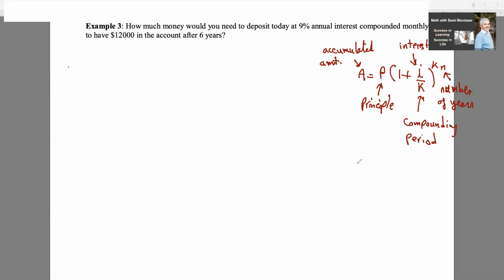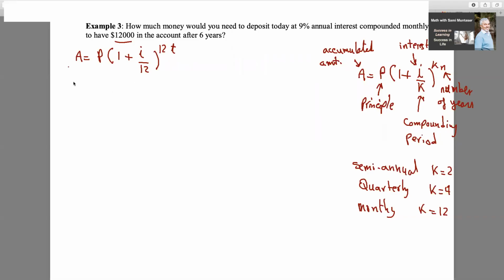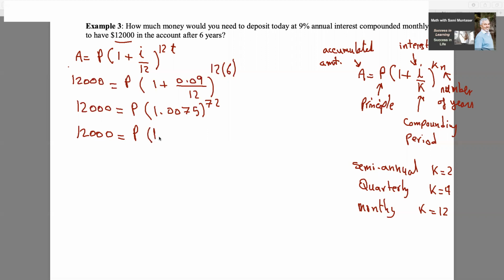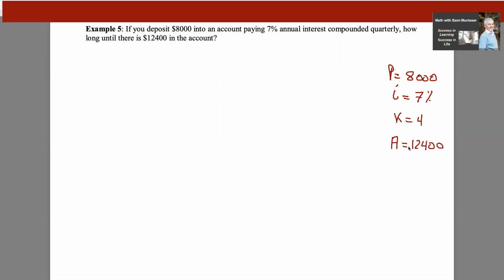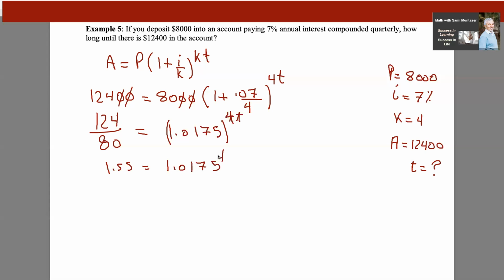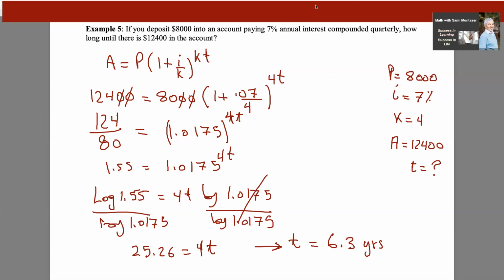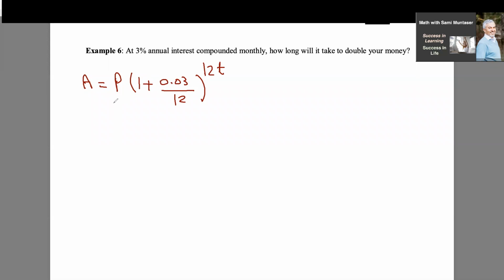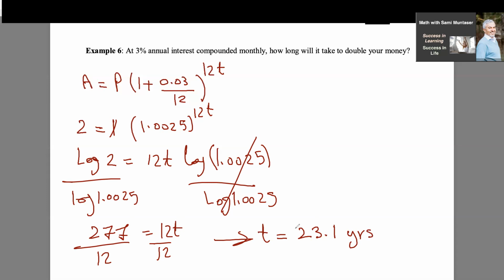Compounded Interest. Exponential Growth.